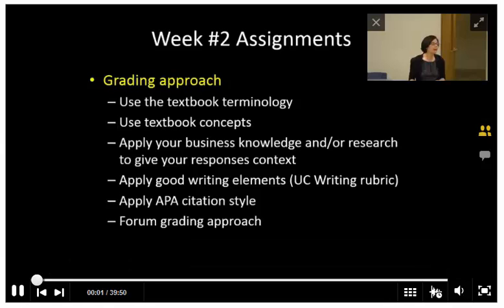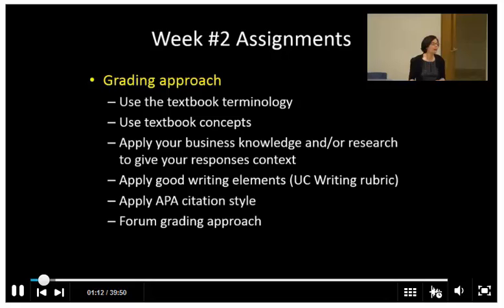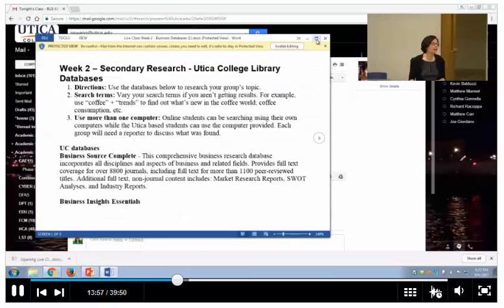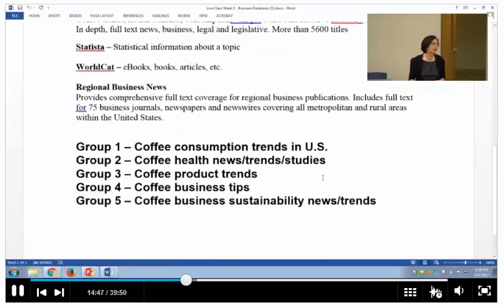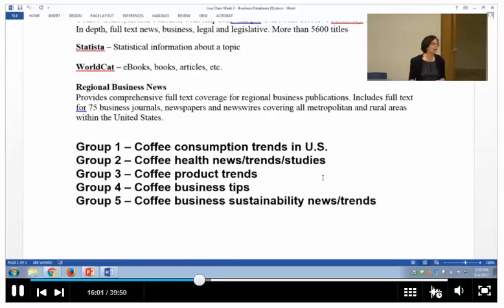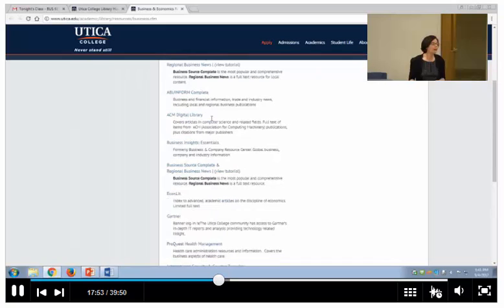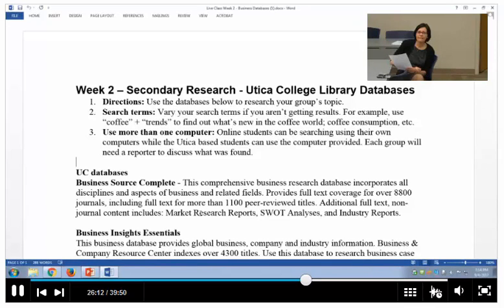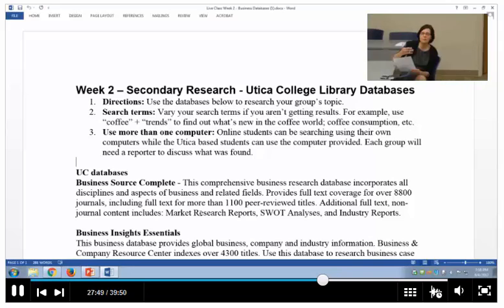BUS 631-632 Week 2 Lecture